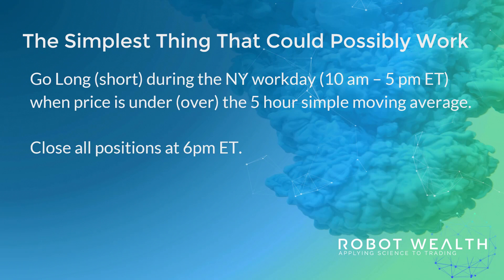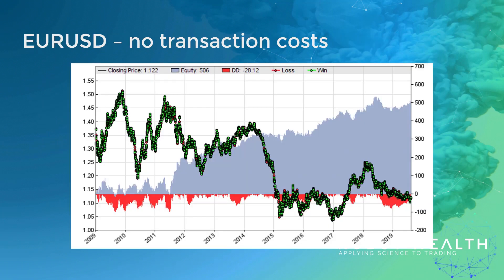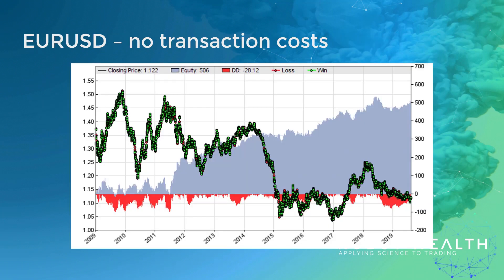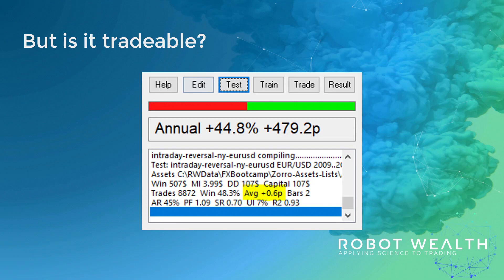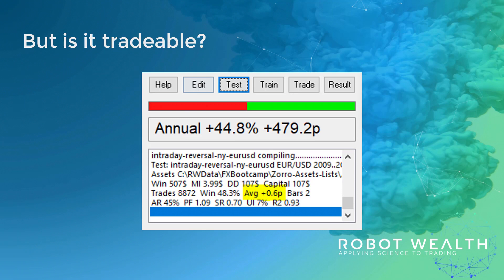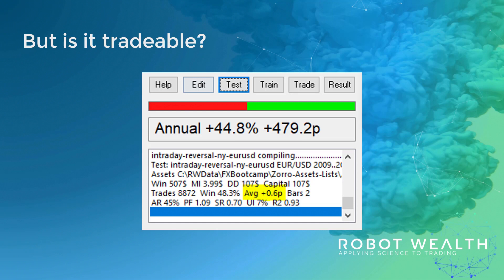Reversal in NY Time - The Simplest Thing on a Single Asset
Our first back test is always the simplest thing that could possibly work. So we're going to run on a single asset the euro/usd and the rules that we're going to try or as follows: we're going to go long during the New York workday that's 10:00 a.m. to 5:00 p.m. Eastern as we define it. We're only going to go long when the price is under the five hour simple moving average. And we're going to go short during the New York work there when the price is over the five hour simple moving average and close everything at 6:00 p.m. Eastern.